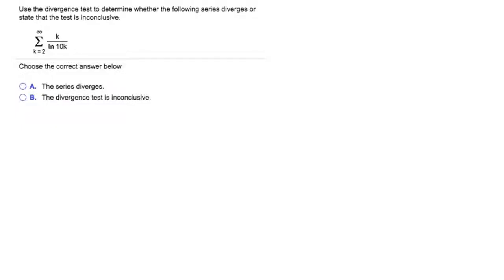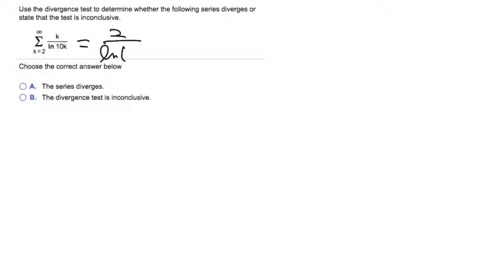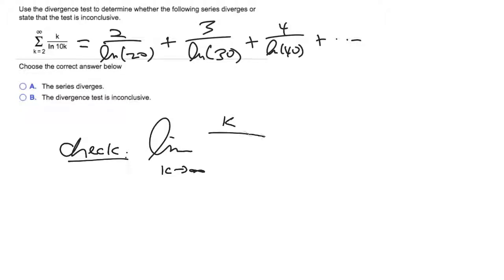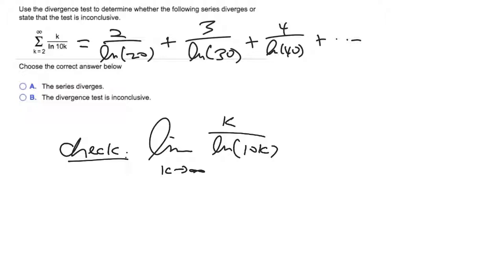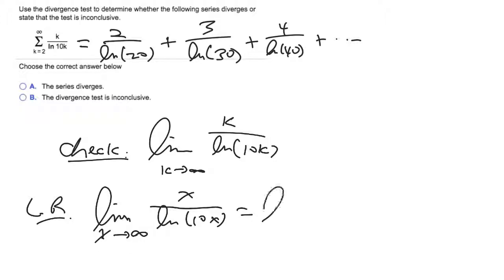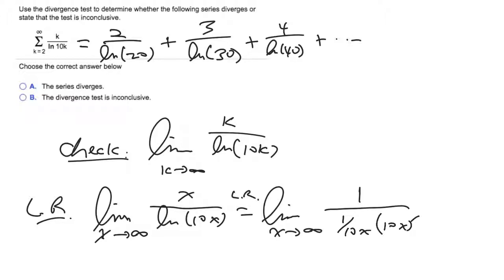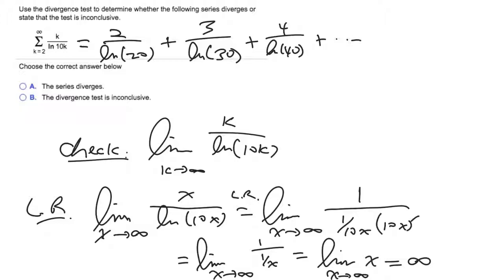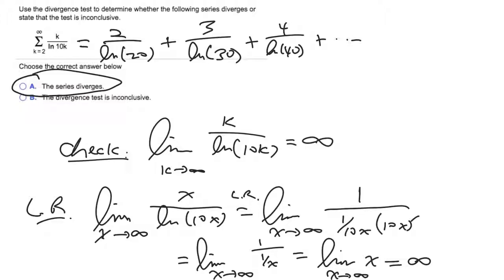Section 8.4 Problem 3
Applying the Divergence Test to a series with terms tending to infinity, as checked by L'Hopital's Rule